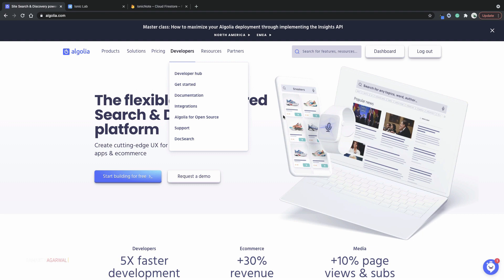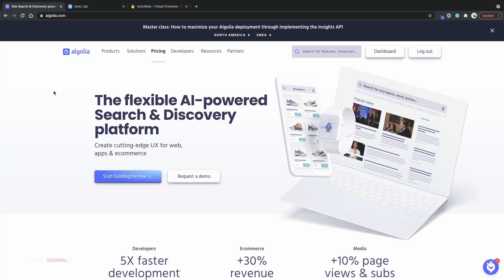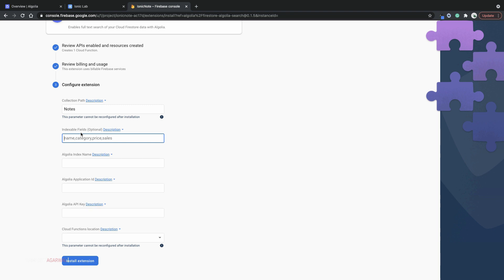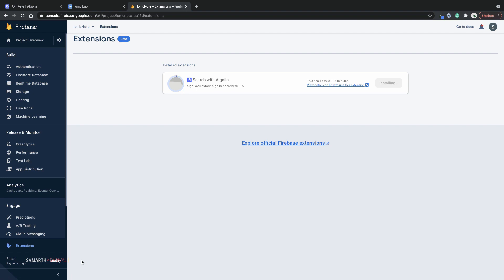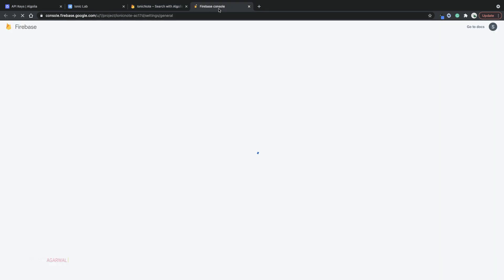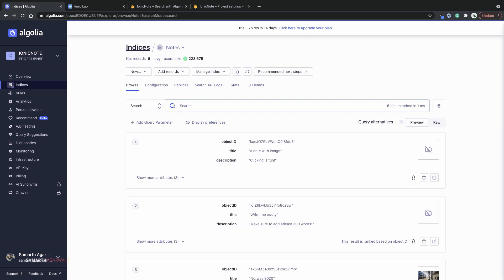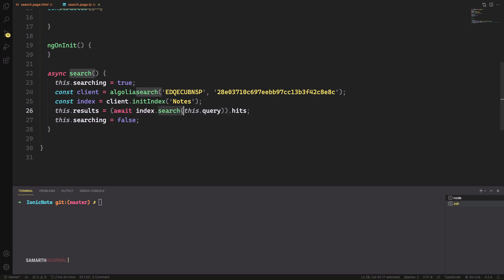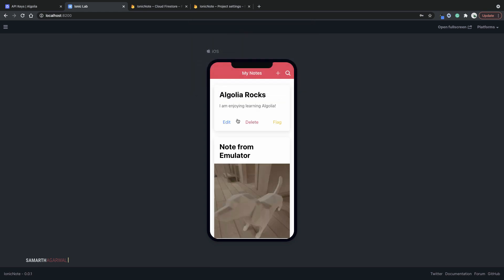Algolia Cloud Firestore Extension with Ionic 5 App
In this video, you will learn how to use the Algolia Firestore Extension to sync the documents between a Firestore collection and an Algolia Index automatically. You will also learn how to use the Algolia JS SDK to implement blazingly fast search in an Ionic 5 app using just 5 lines of code.

Visit samarthagarwal.in for getting in touch regarding project development and consultation requirements.